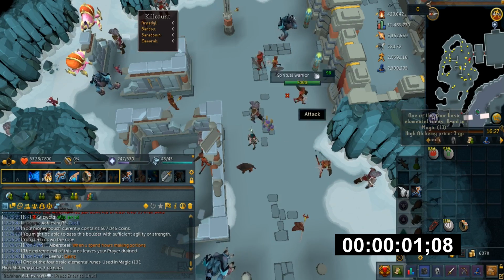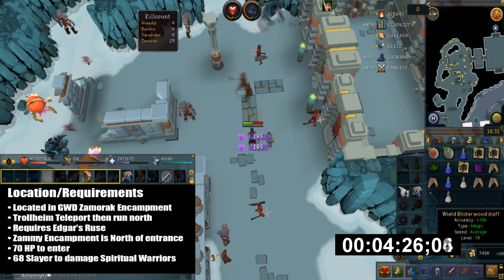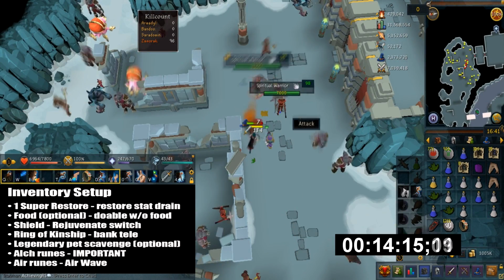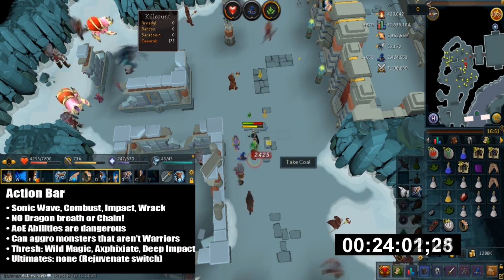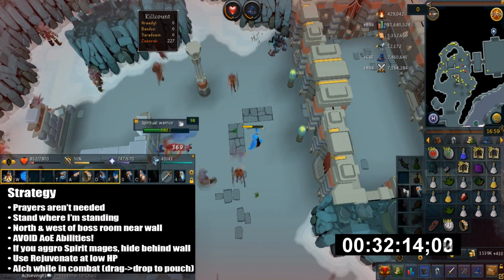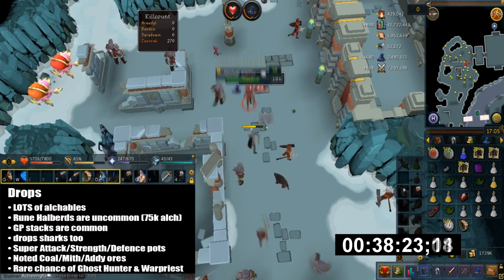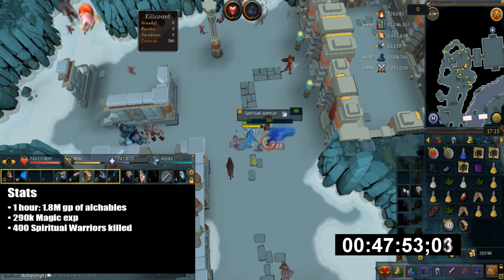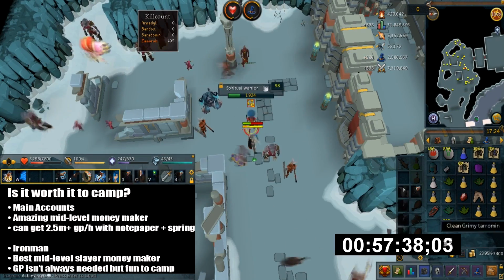[Runescape 3] Spiritual Warriors 2017 Money Making | Ironman + Mid Level Players | 1.8M+ GP/H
This is a Spiritual Warriors guide. Spiritual Warriors located in GWD Zamorak Fortress are a very amazing money maker for mid-level players. It only requires 68 Slayer. The profit per hour is 1.8M gp/h for Ironman alching. It can go up to 2.5M gp/h for main accounts using notepaper on Super potions + spring cleaner on rune items.

Introduction/Requirements/Location - 0:00
Equipment Setup - 0:58
Inventory Setup - 1:42
Action bar - 2:41
Strategy - 3:13
Drops/Profit - 4:12
1 hour stats - 5:09
Comparisons (Turoths/Gargoyles) - 5:22
Is it worth it as a money maker? - 5:54